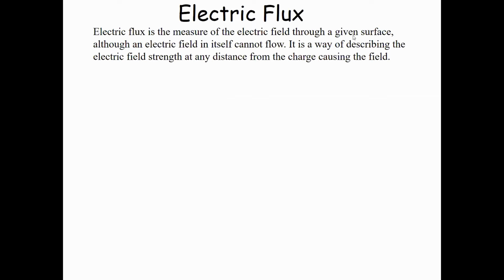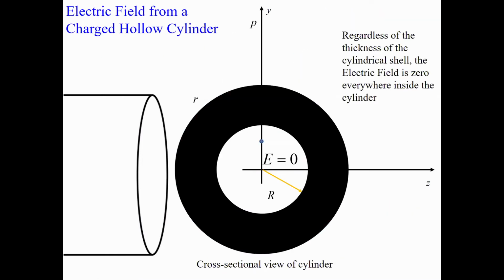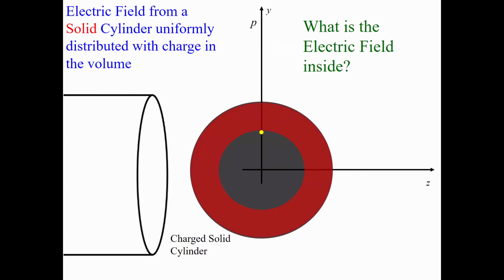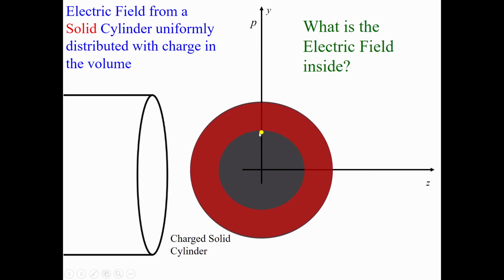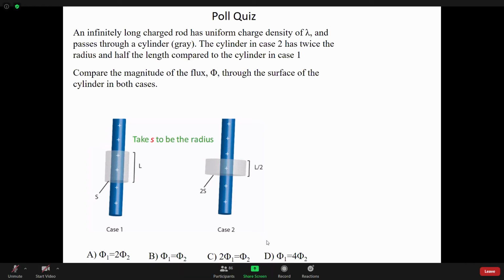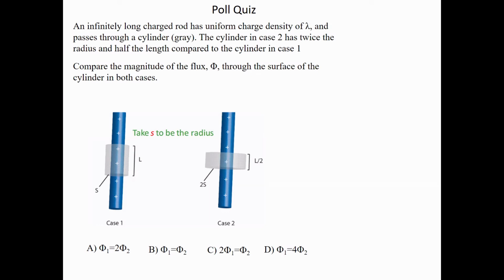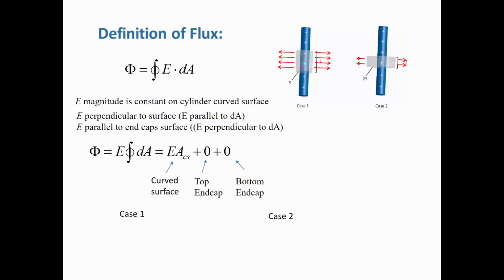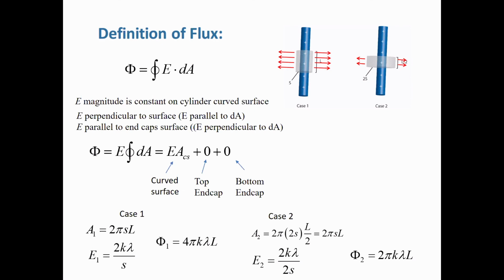9/18 208 lecture (second half)